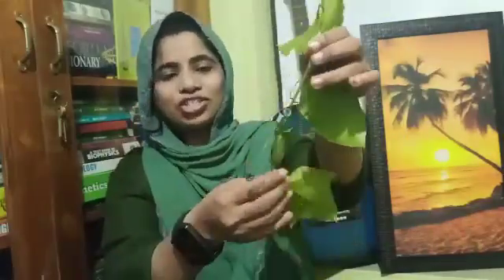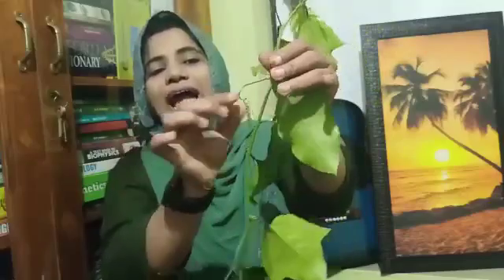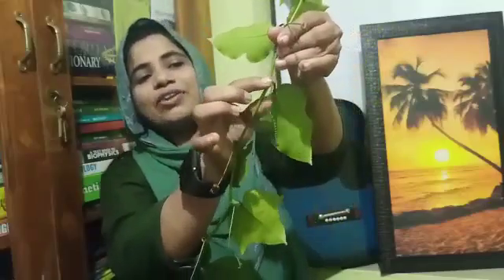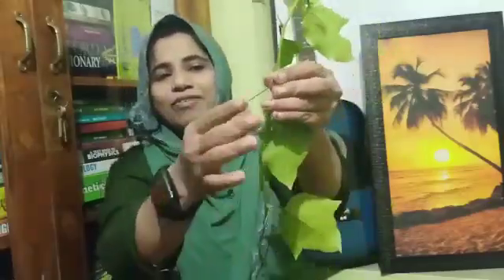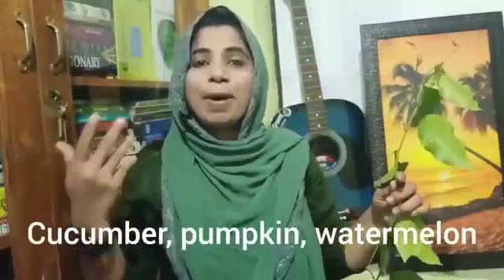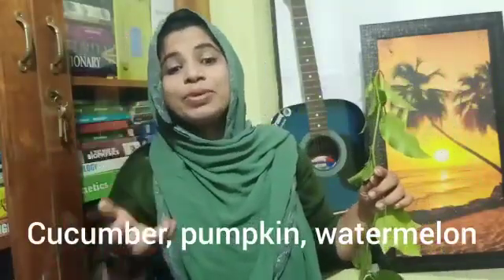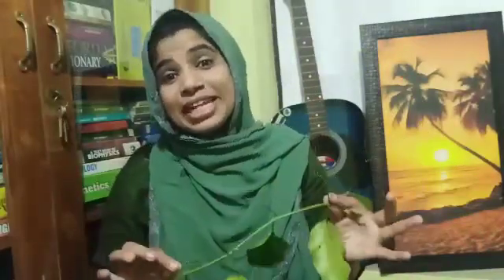morphology of flowering plants Part-5 | +1 Botany | sameera pp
morphology of flowering plants +1